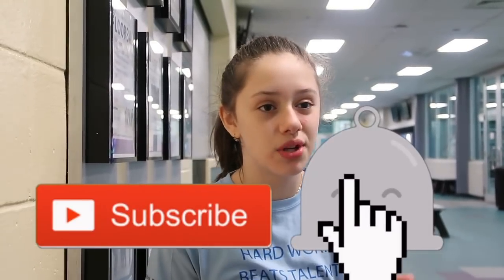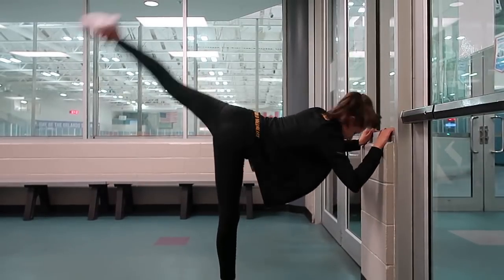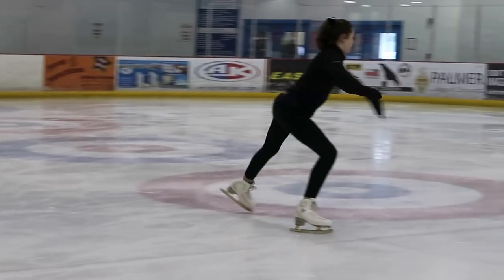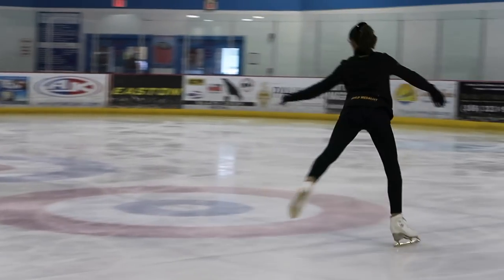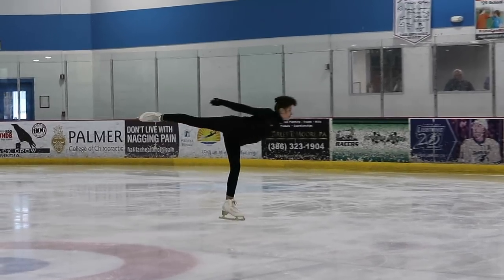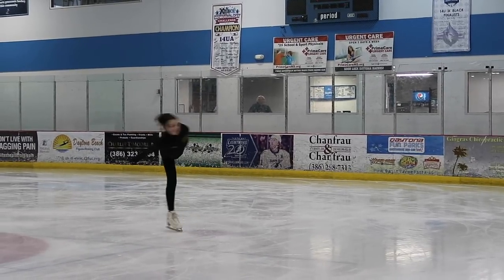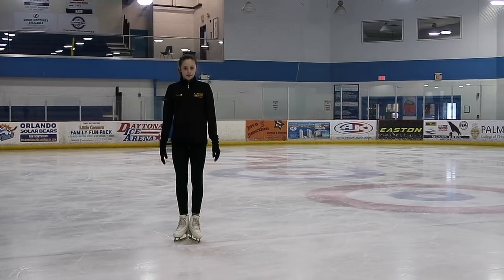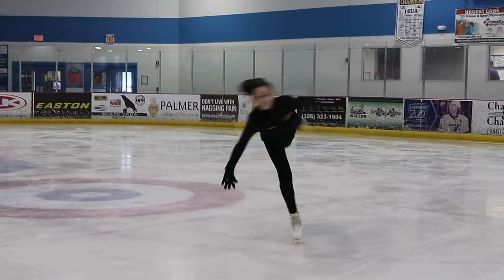Tips and Tricks On How To Get Your Camel+Flying Camel In Figure Skating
Today I will be teaching you guys how to do a camel and flying camel in figure skating Enjoy!

Sparkle Skater
OB , FL.32173
USA